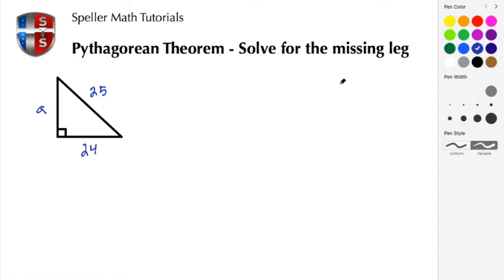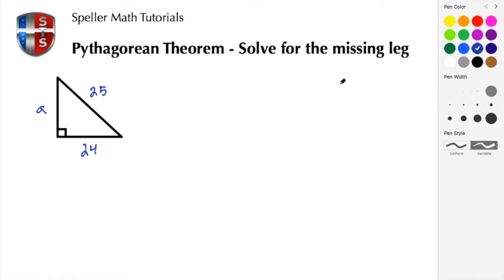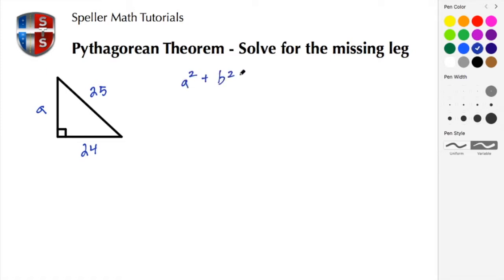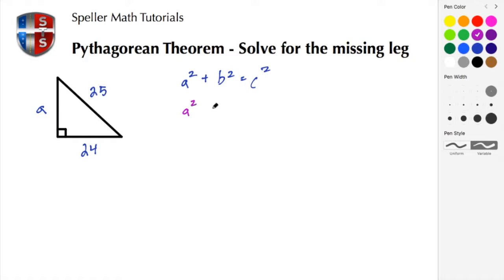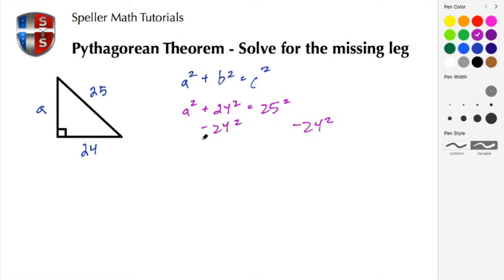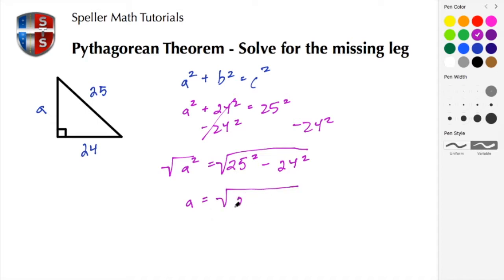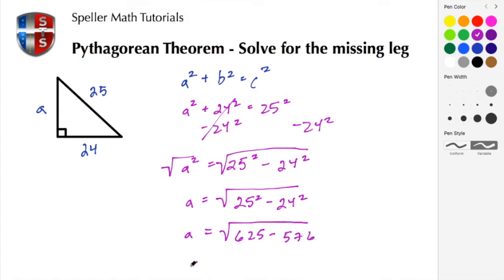How to use the Pythagorean Theorem to find the missing leg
Learn how to use the Pythagorean Theorem to find the missing leg.

The hypotenuse is the side opposite the right angle.
The other 2 sides are called legs.

The Pythagorean Theorem is the square of the hypotenuse is equal to the sum of the squares of the other two sides.

✅Recommended tutorials:

📐 How to use the Pythagorean Theorem to find the hypotenuse